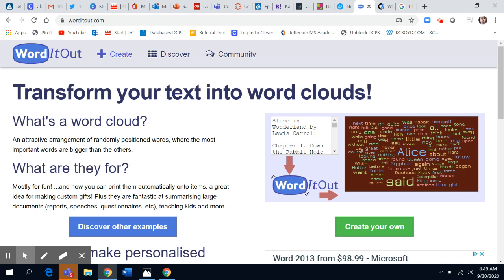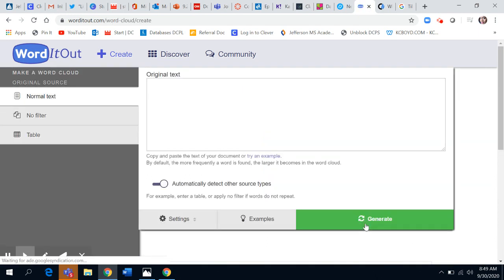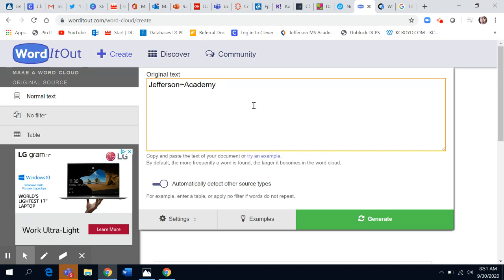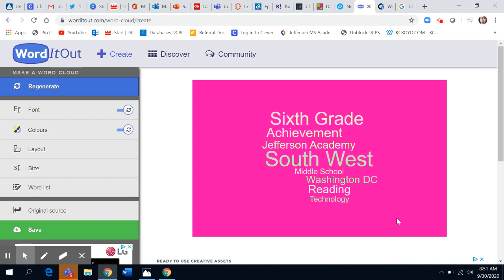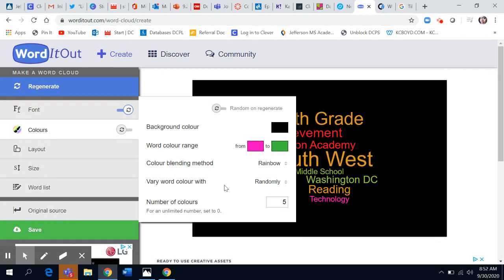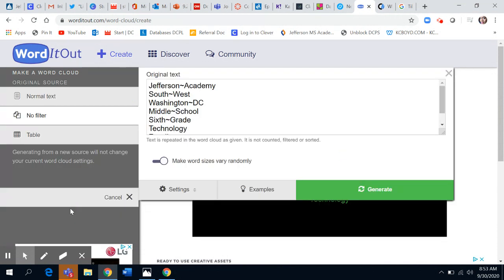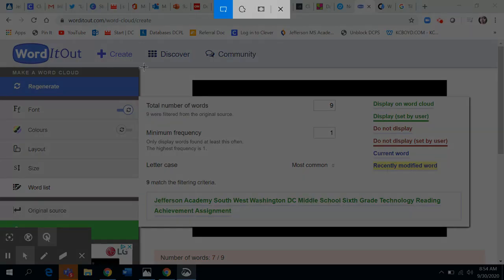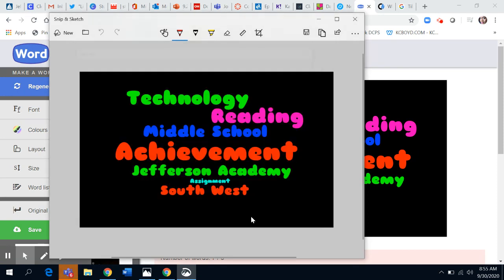Word It Out Tutorial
Short tutorial on using the popular 'Word It Out'